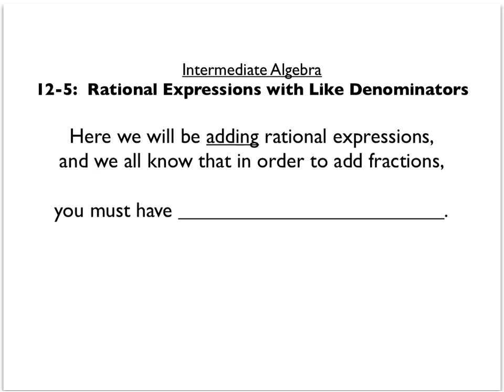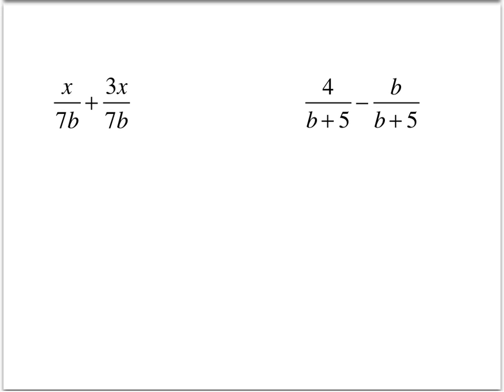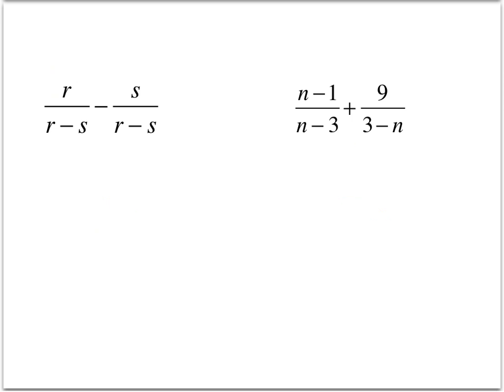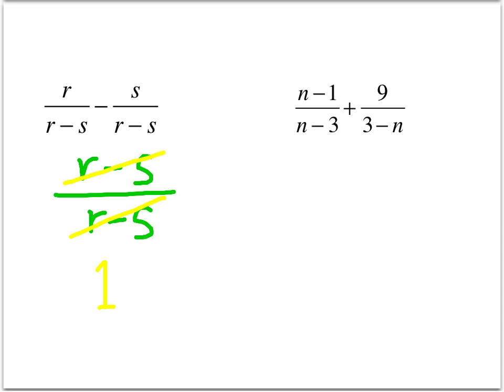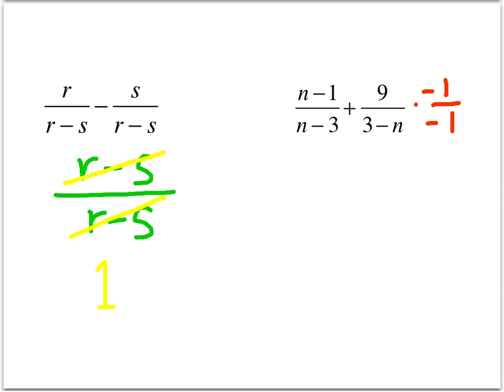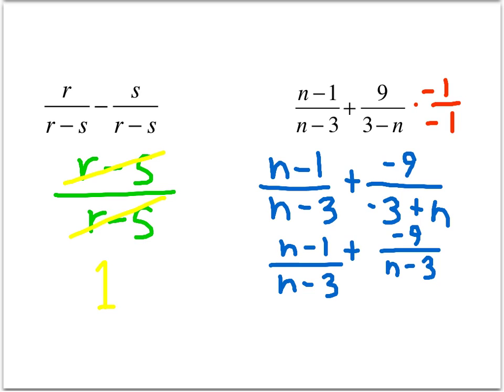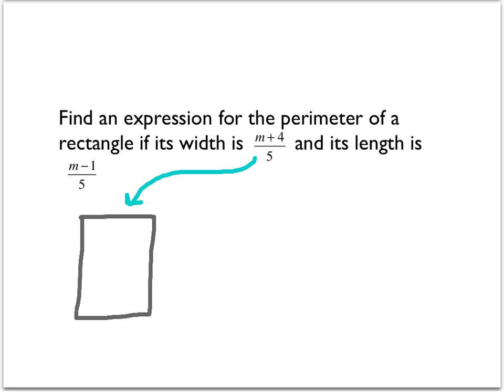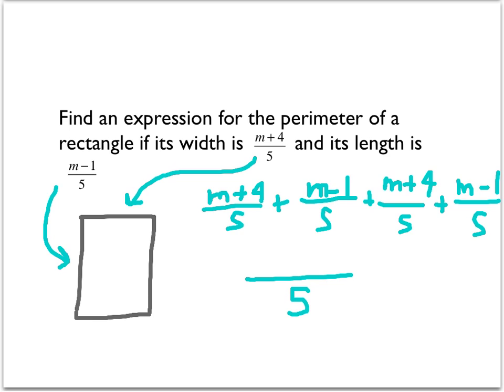12-5 Int Alg